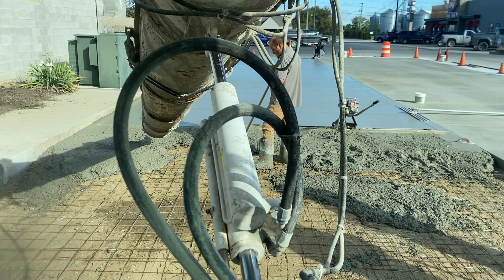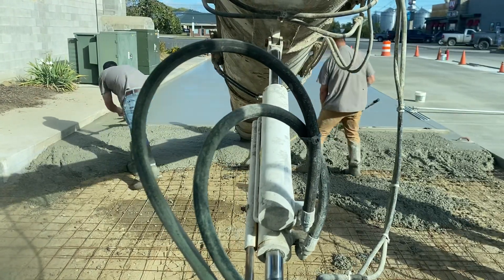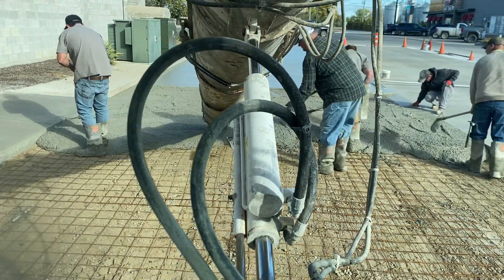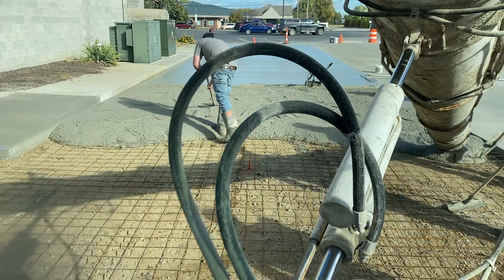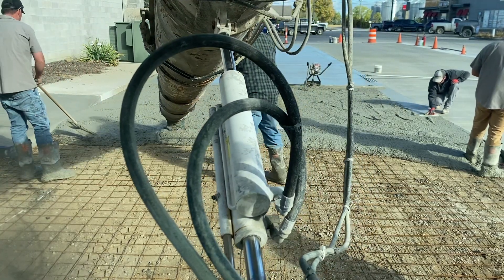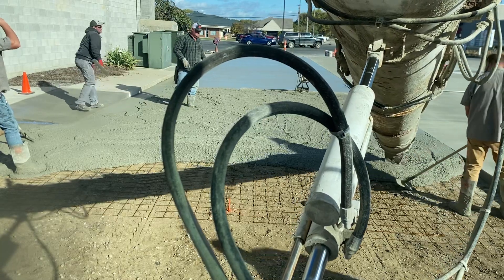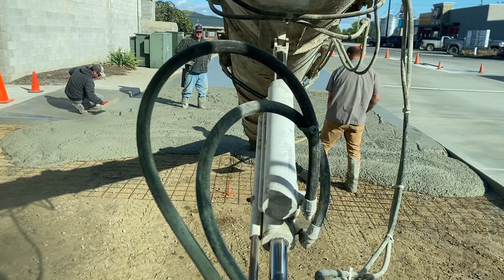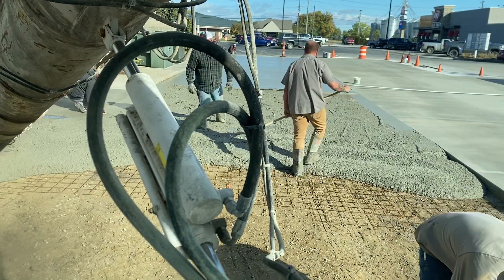Pouring a 55 yard parking lot pad in town concrete #concretelife